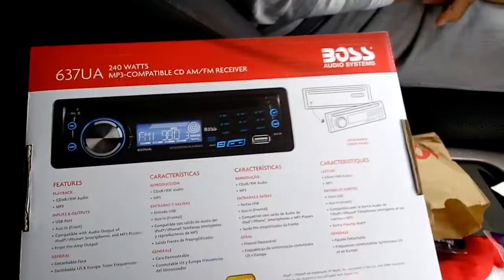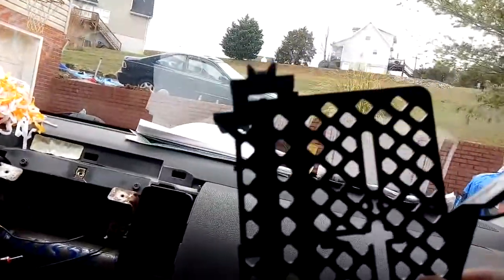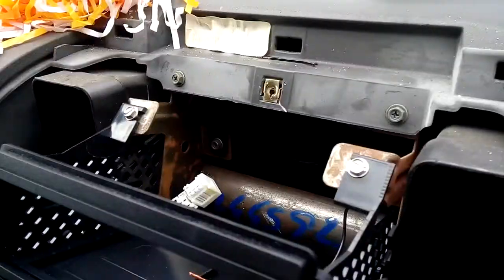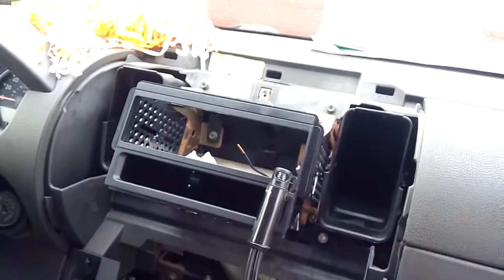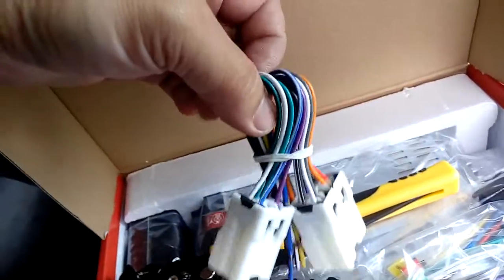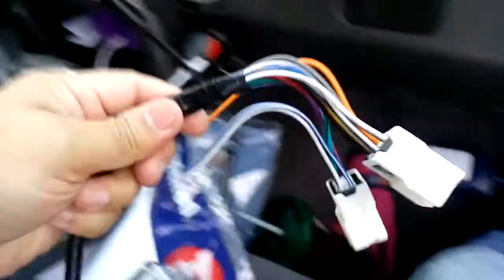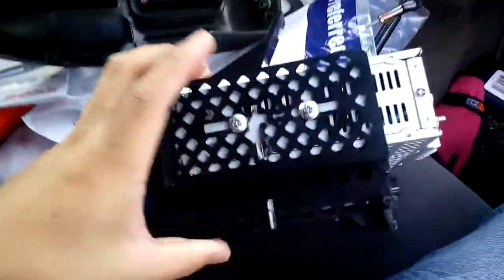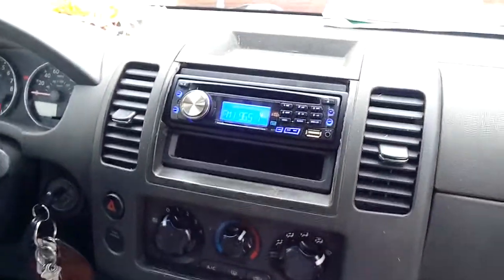Radio install on 2006 Nissan Pathfinder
Installing a new radio on a 2006 Nissan Pathfinder on ky buddy DeMarcus Latson wife suv. Had to do few things to make it fit right but got it amd turned out great. Go his Youtube DMarLatson.